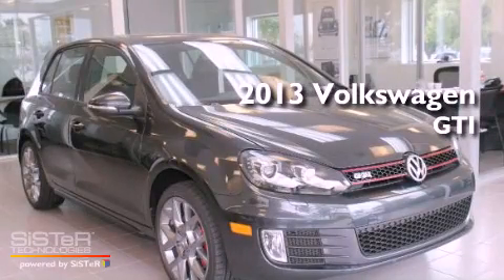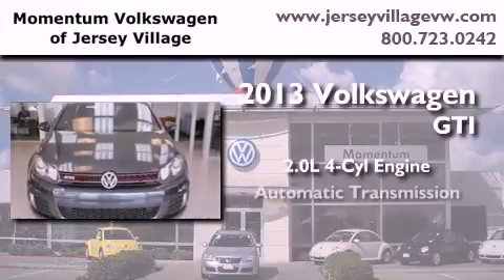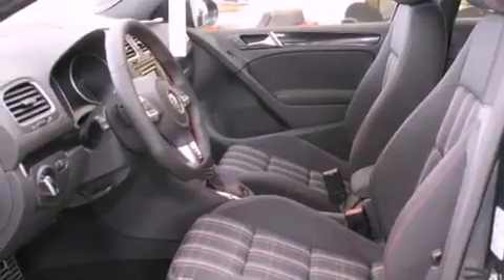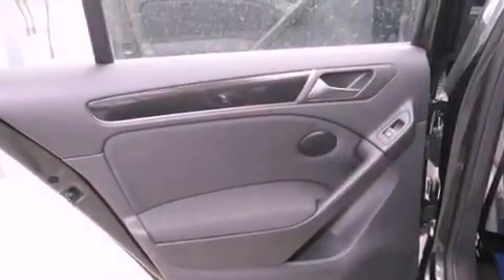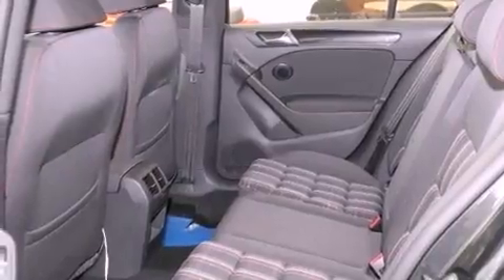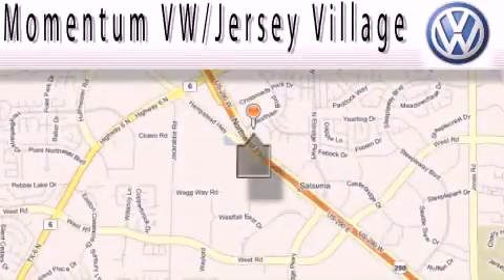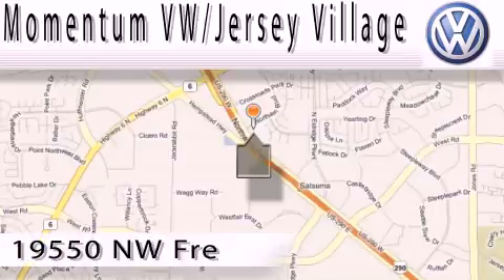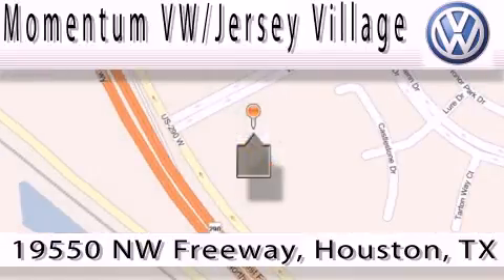2013 Volkswagen GTI Houston TX 77065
Year : 2013
 Make : Volkswagen
 Model : GTI
 Engine : 2.0L I-4 cyl
 Trans . : Automatic
 Exterior : Carbon Steel Grey Metalic

 Interior : Interlagos

 2013 Volkswagen GTI Houston TX